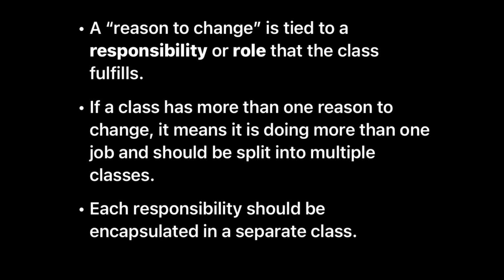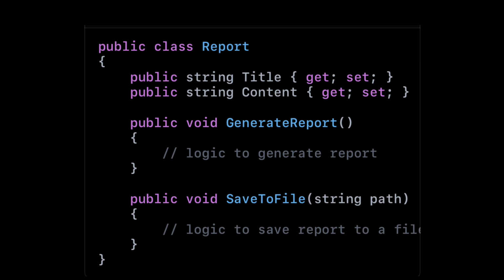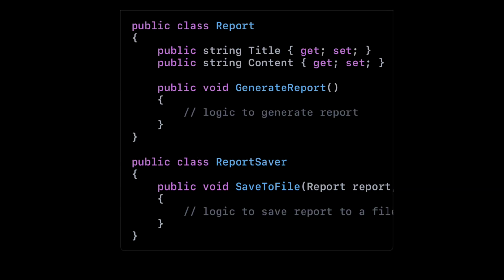Single Responsibility Principle Explained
🎯 What Is the Single Responsibility Principle? (SRP Explained Simply)

In this video, we break down the Single Responsibility Principle—the “S” in the SOLID principles of object-oriented programming. You’ll learn:

✅ What SRP really means
✅ Why it’s critical for writing clean, maintainable code
✅ Real-world examples that show how a class can violate or follow SRP
✅ How applying SRP can make you a better developer

Whether you’re new to software design or looking to strengthen your understanding of clean architecture, this video will give you a practical, beginner-friendly explanation of one of the most important principles in software engineering.

🔧 Languages/Examples Used: C# (concepts apply to all OOP languages)